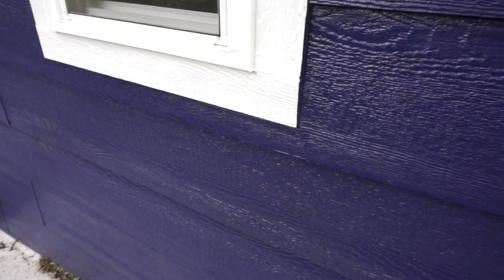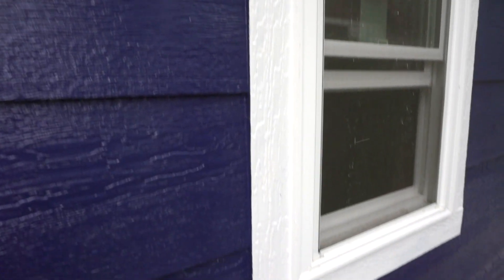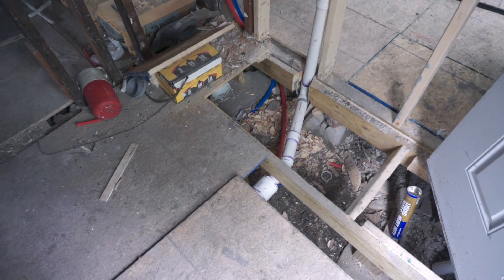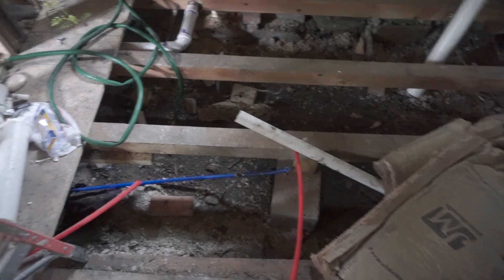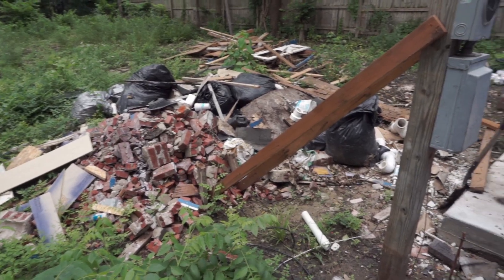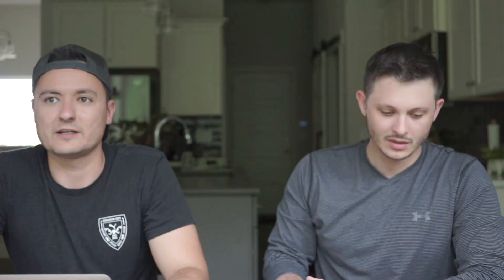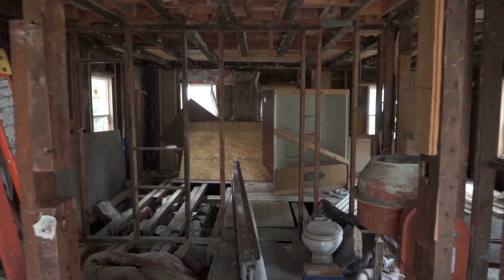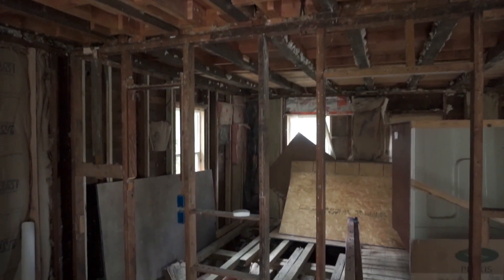House in Condemnation - Exterior Complete Vlog 004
Hello fellow investors, builder and real estate fans.  We are back with another update.  We've had a lot of things change and its time to share what we learned.